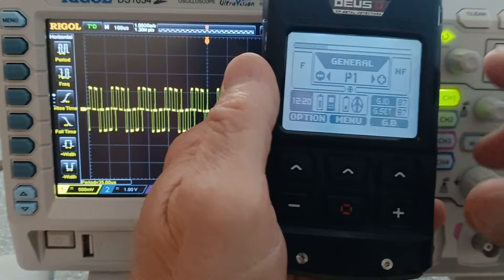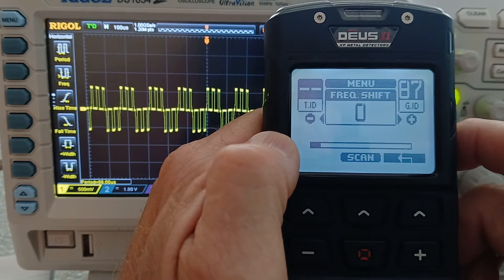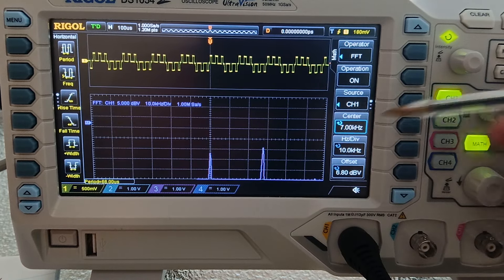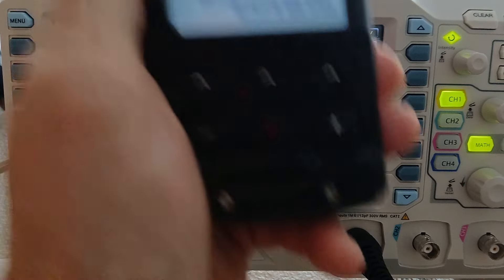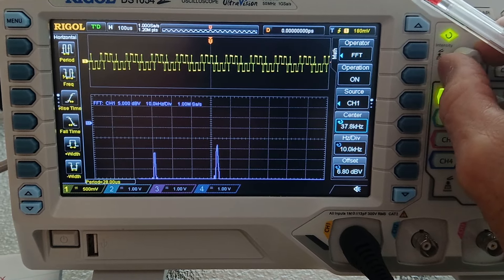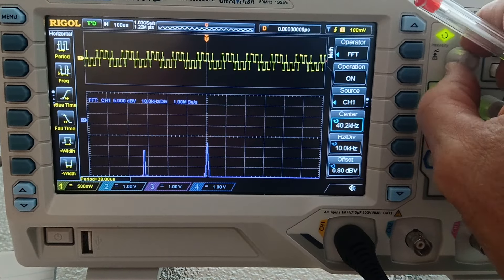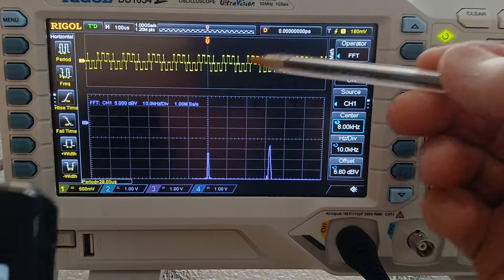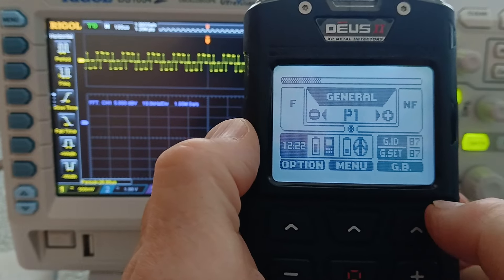XP Deus 2 Frequency Shift Transmissions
Using the General program in frequency max 40 and measuring the transmit frequency differences between shift 0 and 6.  I must say the engineers at XP Detectors really thought out these options.  Very dynamic differences